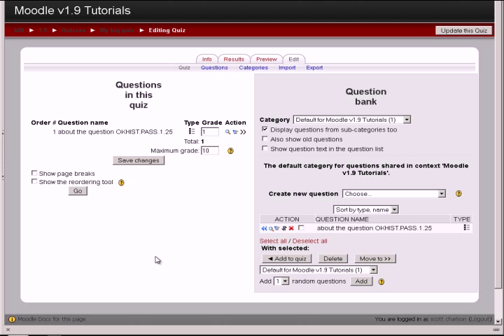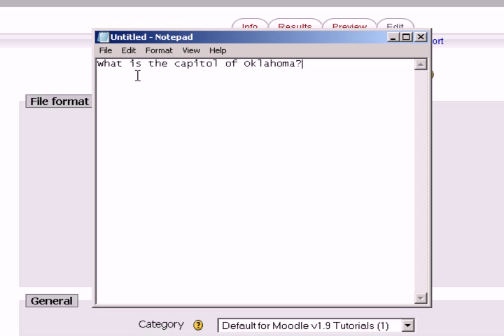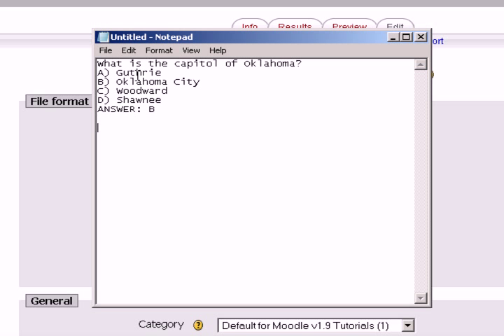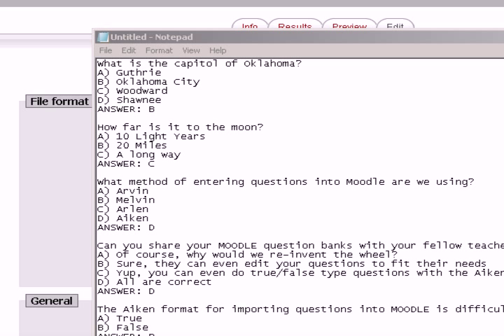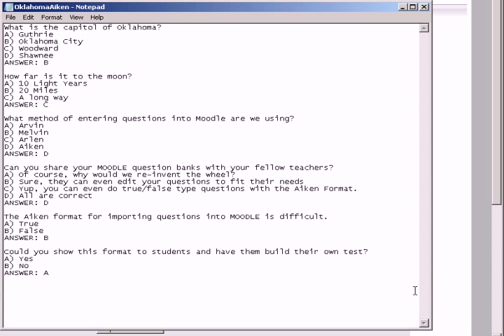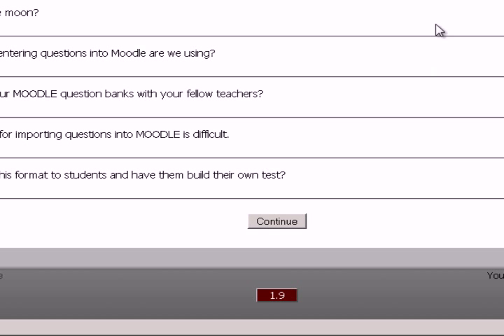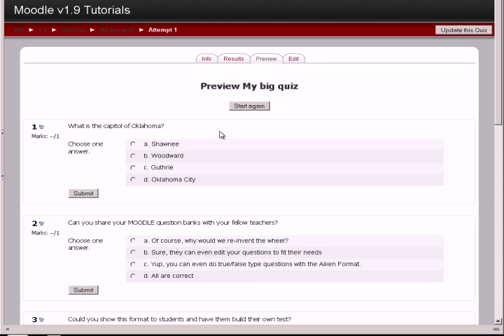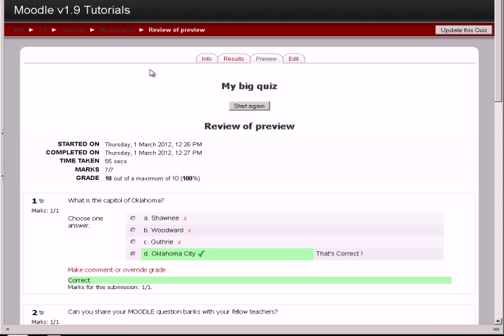Building Moodle Quizzes with the Aiken Format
This video shows how to build quizzes by using the Moodle Import Quiz feature and the Aiken Format.